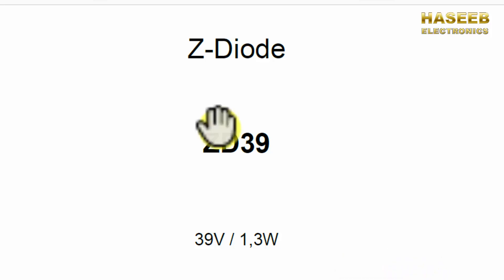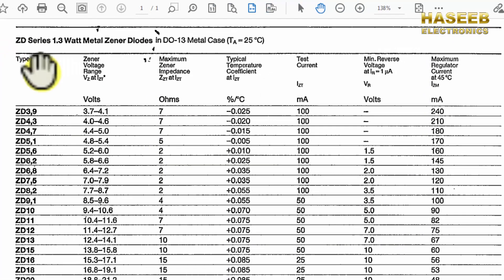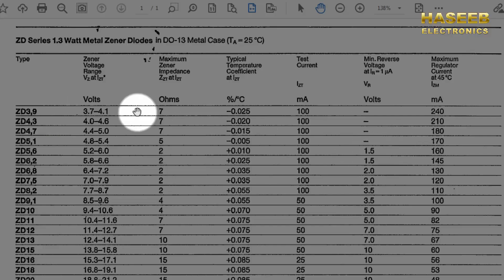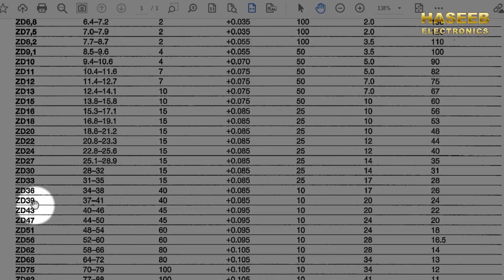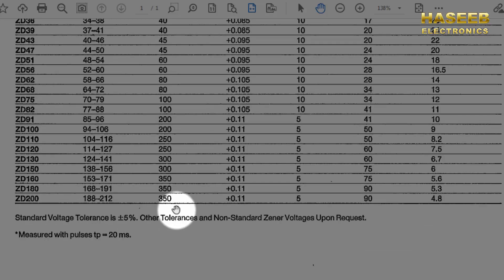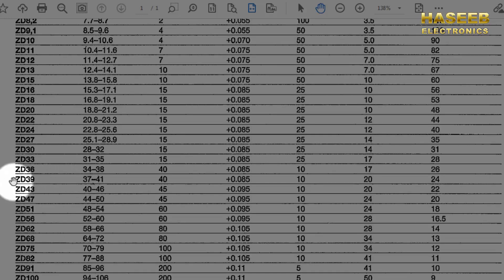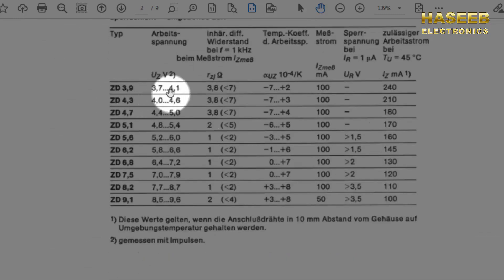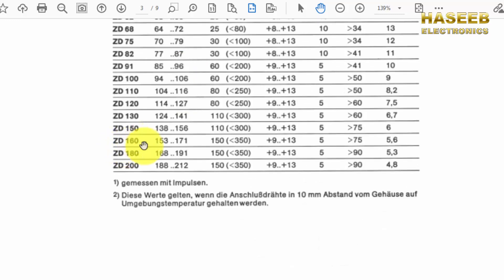[407] ZD39 (ZD Series) 1.3 Watt Zener Diode Datasheet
in this video i demonstrated how to check datasheet for zener diode ZD39 (ZD Series) 1.3 Watt Zener Diode Datasheet